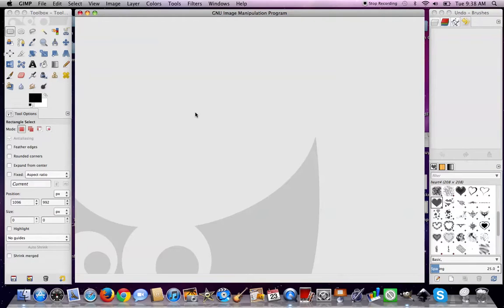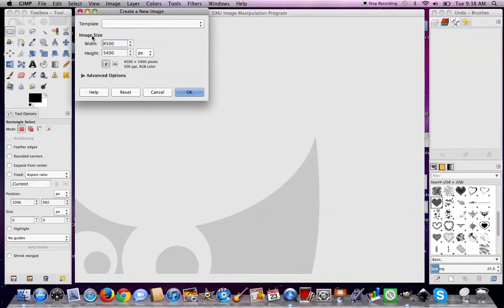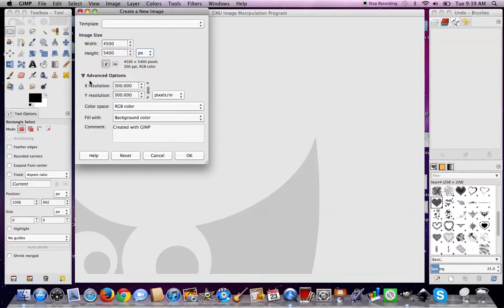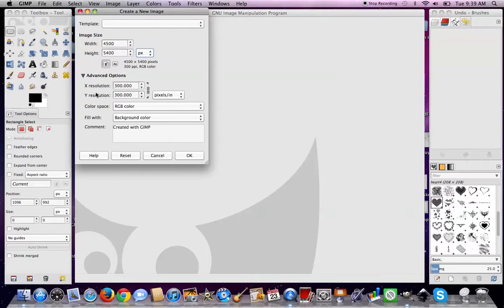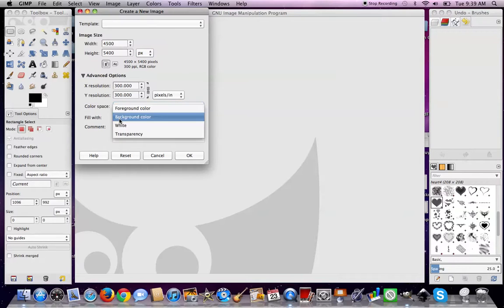Gimp Tutorial for Merch #1 - Creating a New Image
I am showing you how to create a new image in Gimp to make your Merch shirts.

Please ask questions below in the comments! Thank you!!